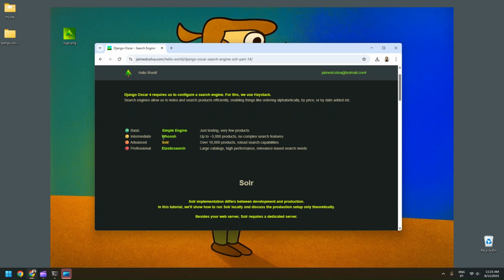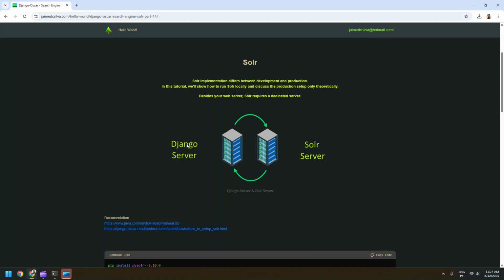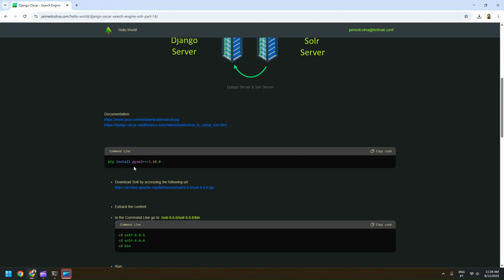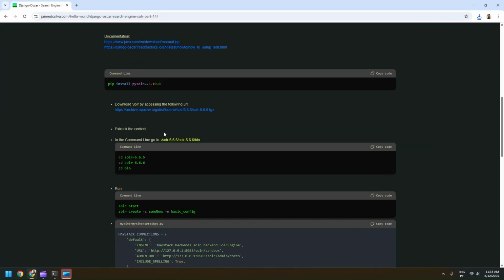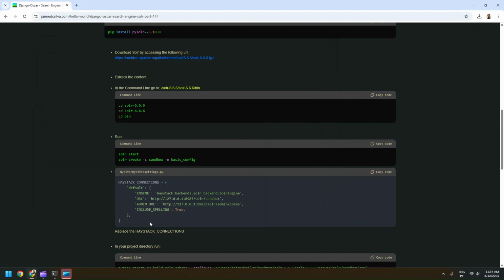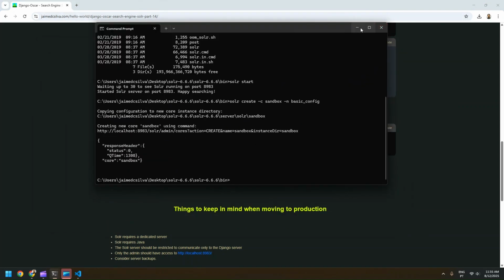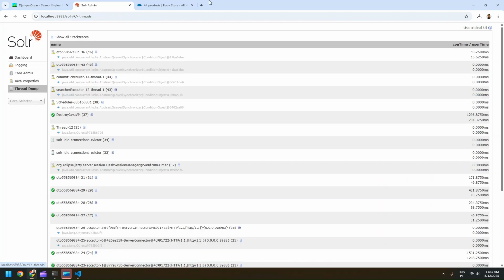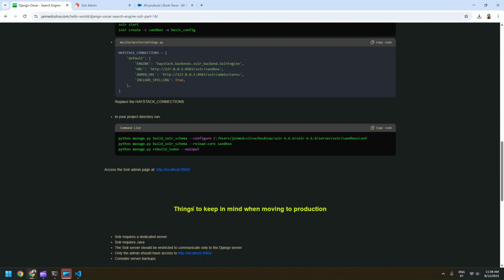Django Oscar eCommerce | Search engine Solr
In this video, we configure Solr locally and explore the differences between development and production.

✅ Django 5.2
✅ Django-Oscar 4